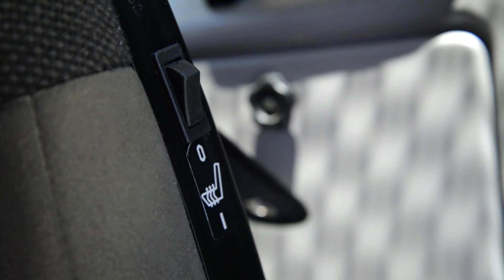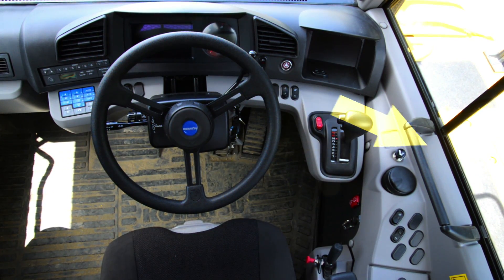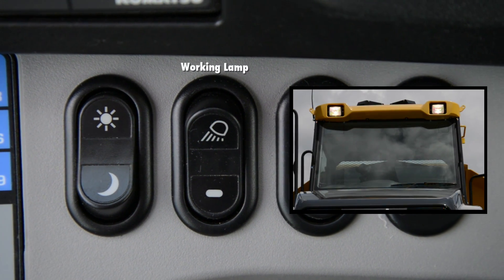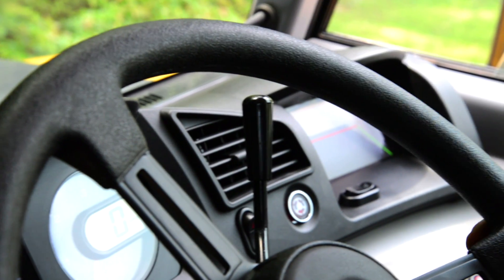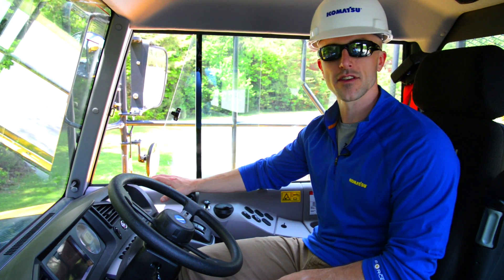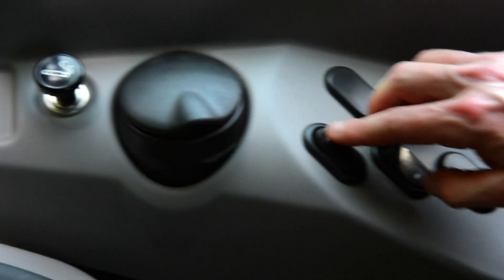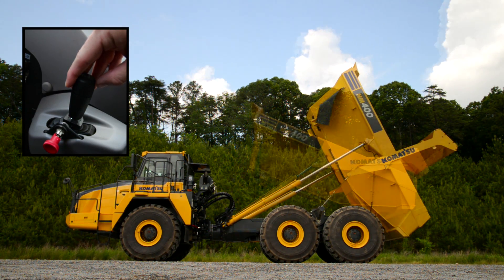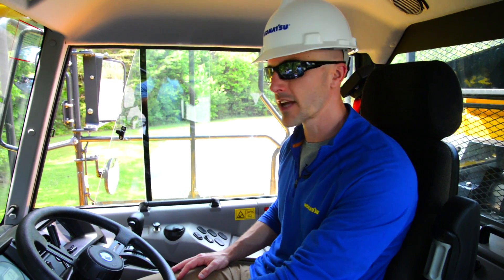Komatsu HM300/400 articulated haul truck | cab controls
An inside look at the cab controls in an HM300/400 Articulated Haul Truck.